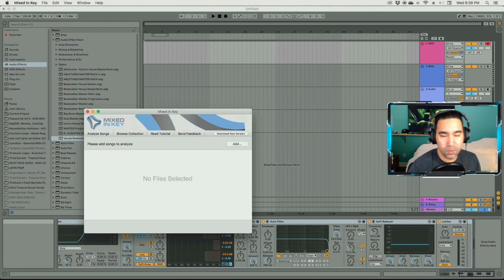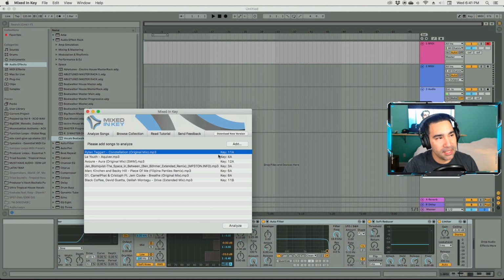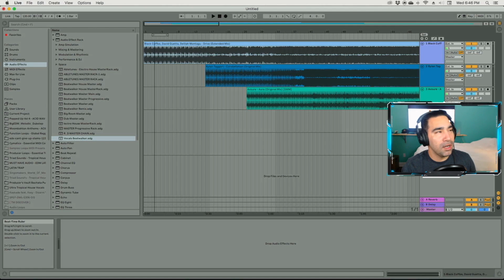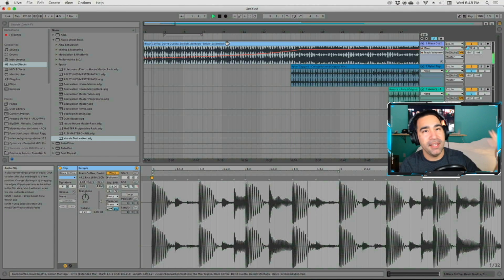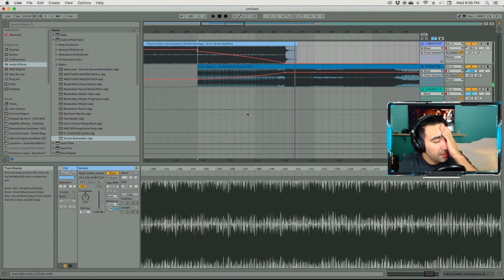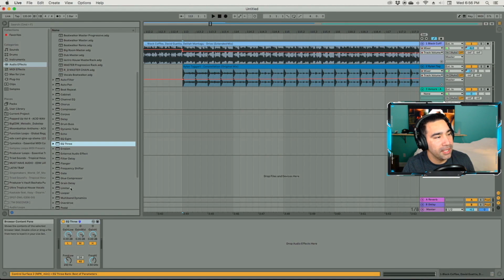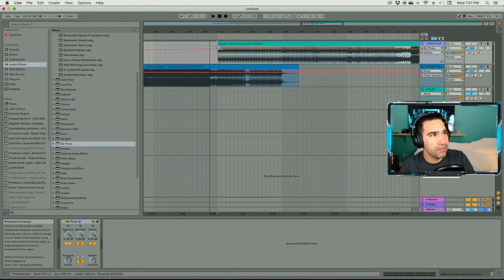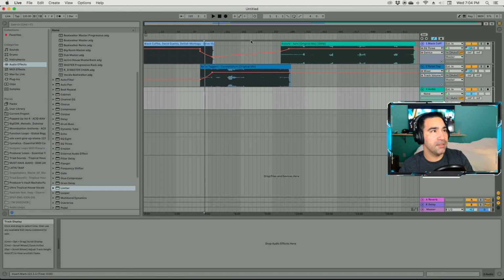CREATING A MIX IN ABLETON 10: The Best Tips & Tricks to Keep Your Show Sounding Amazing!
Ableton 10:

My Blue Yeti Microphone:

Beatwalker is a participant in the Amazon Services LLC Associates Program, an affiliate advertising program designed to provide a means for influencers to earn advertising fees by advertising and linking to amazon.com.